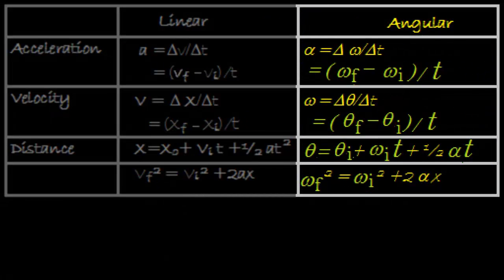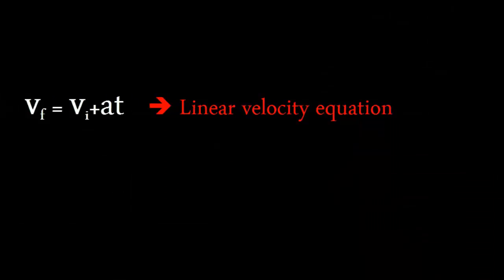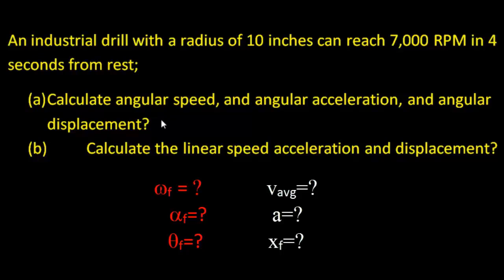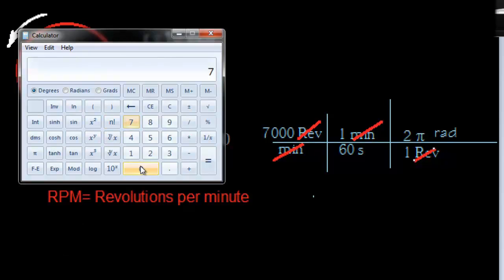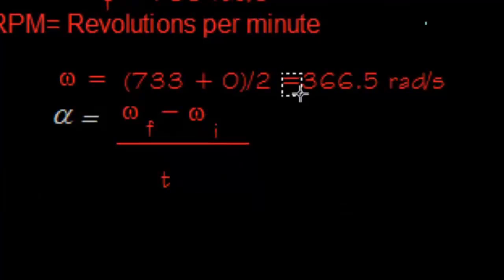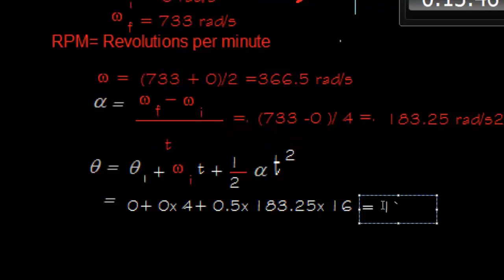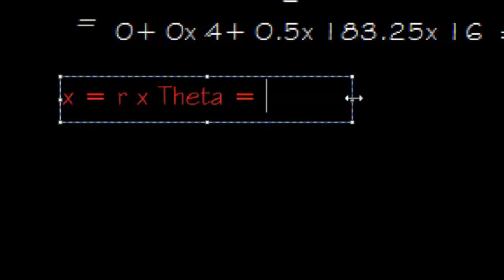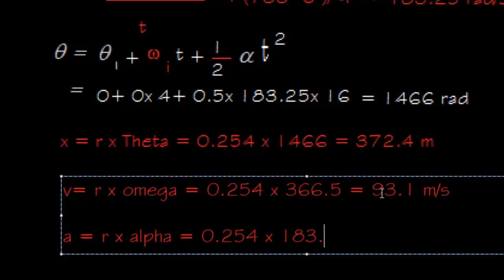Rotational motion equations and Examples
In this video you'll learn the link between linear and rotational motion equations theory as well as a step by step easy to follow examples